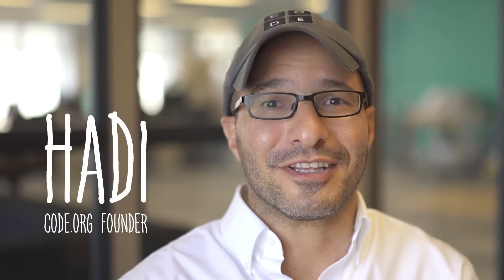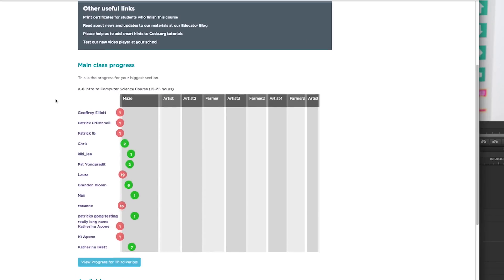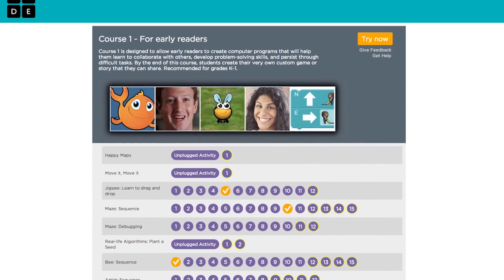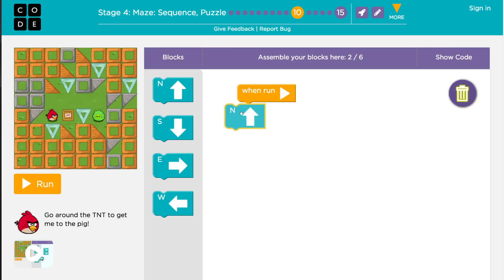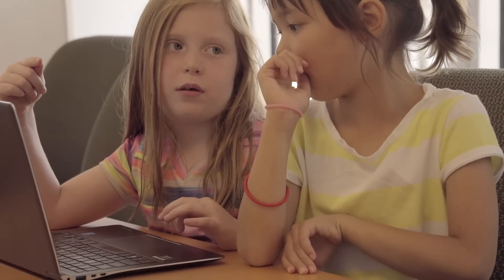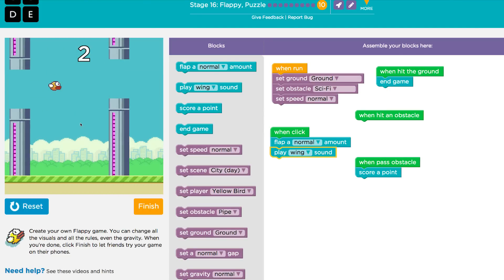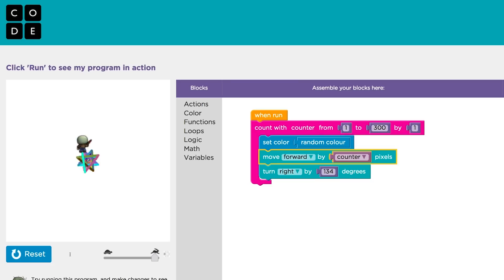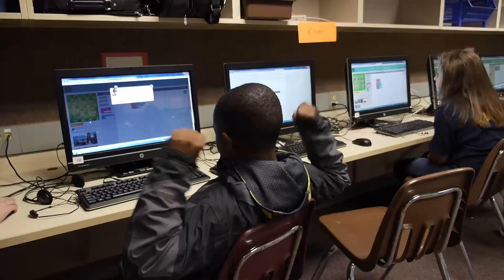Code.org's elementary school courses overview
to try them yourself.